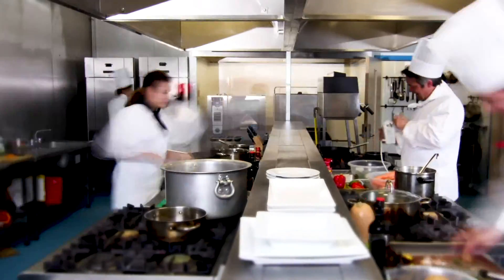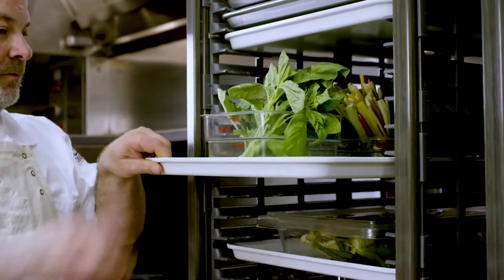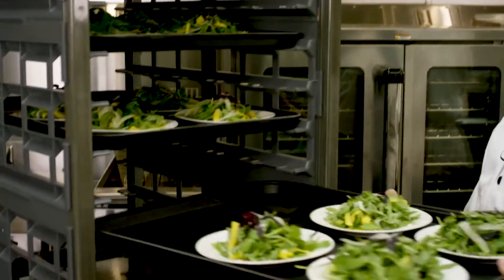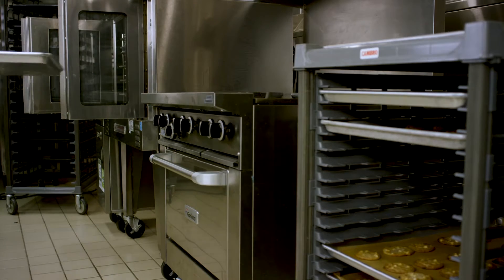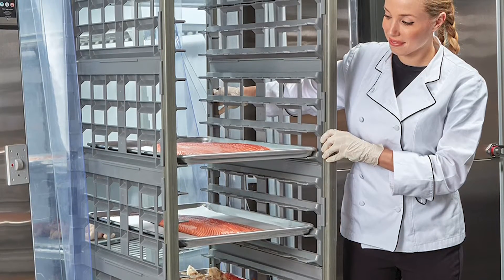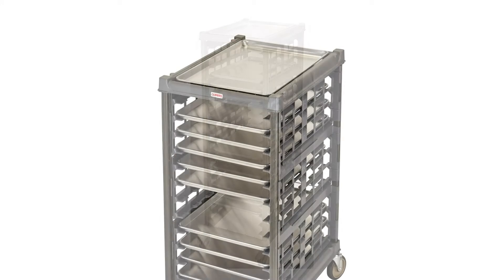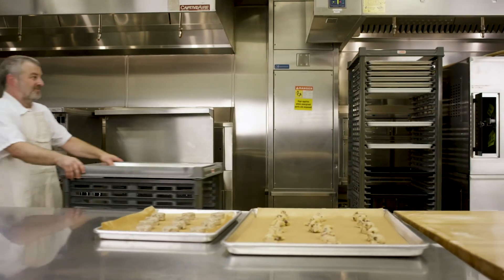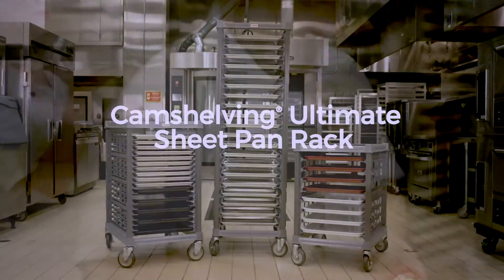Cambro's Ult Sheet Pan Rack Overview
Plastic Sheet Pan Rack?!? Let Cambro show you how it's done!